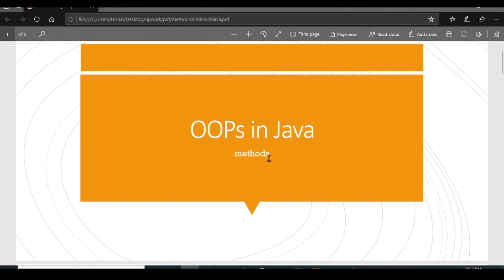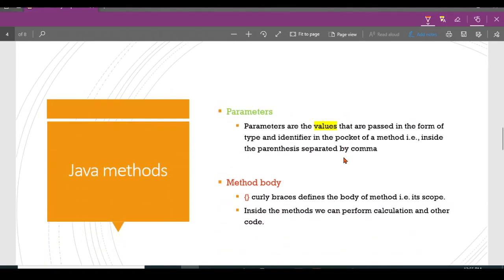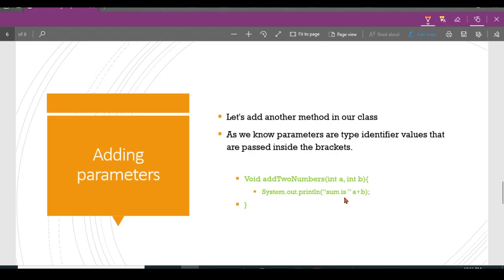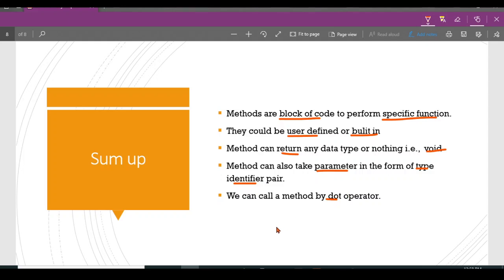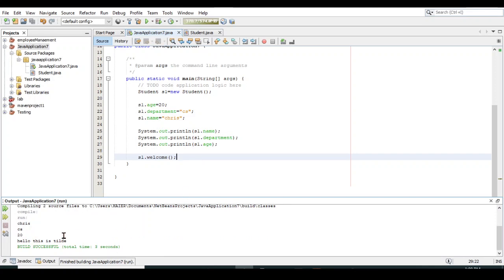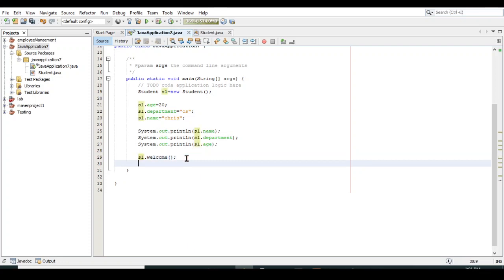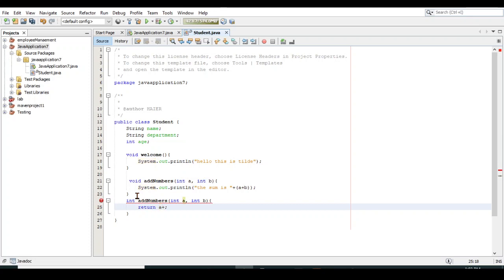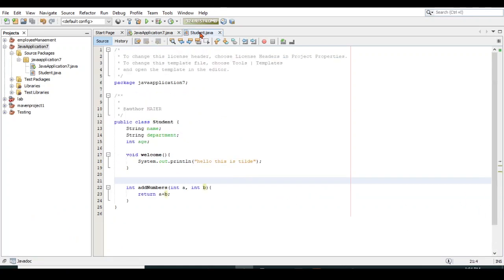classes and objects in Java Part 3 - Java Basics tutorial Assigning objects Reference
OOPs in Java Assigning objects Reference.
To access class members, we need dot(.) operatorwhich is also known as period.For exampleDot's operator is also used to access classes andinterfaces from packages which we will discuss later.

A class is a blueprint or template for an object while anobject is an instance of class.Class is a logical concept while object has physicalexistence.Class is created by class keyword and the name andscope of class.Creating an object is a two way process.Reference variableCreating object by new operatorMembers of a class can be accessed by dot operator.